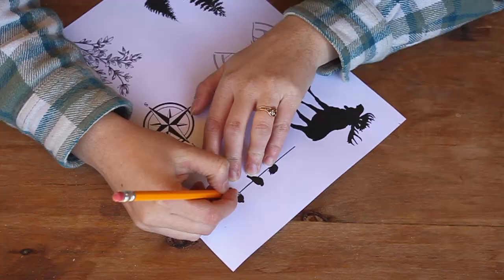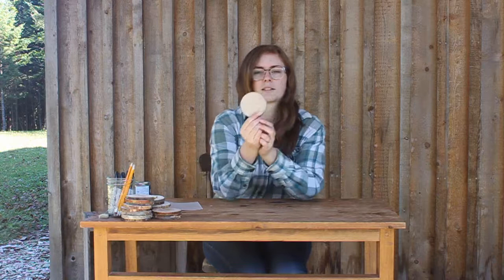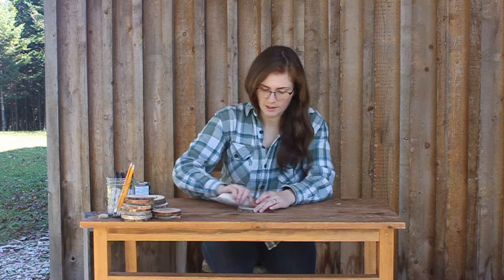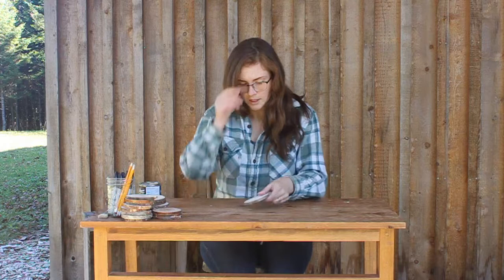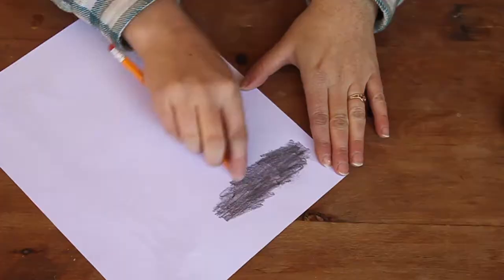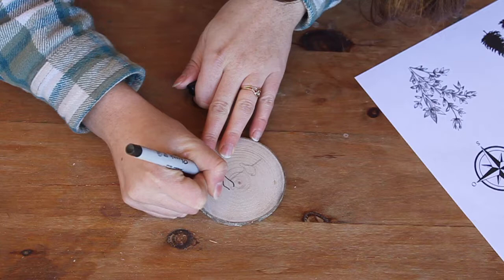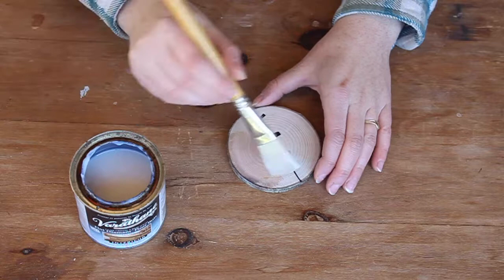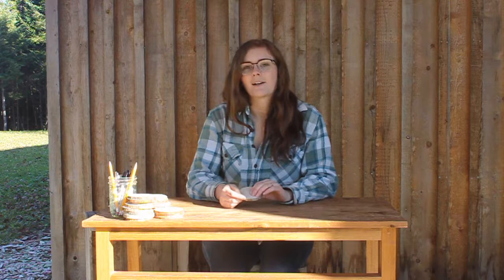DIY Wood Slice Coasters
DIY wood slice coasters are quick and easy to make, and are great to give as Christmas presents, housewarming gifts, or just to spruce up your own living room. I love making home décor myself especially when it saves me money and is fun to do!